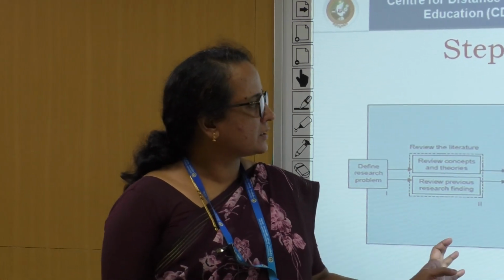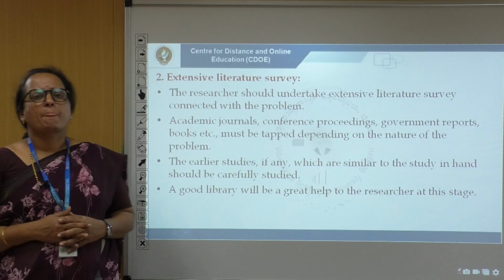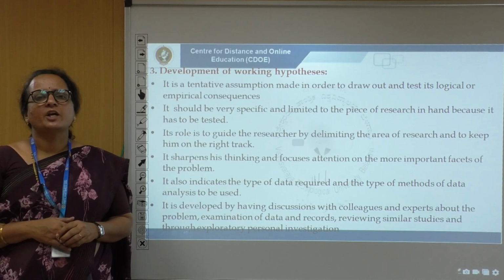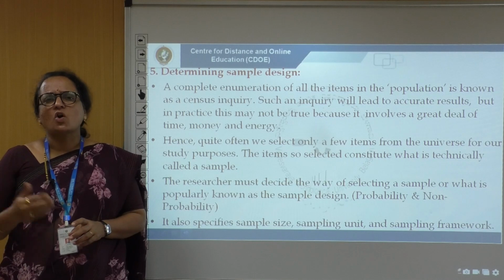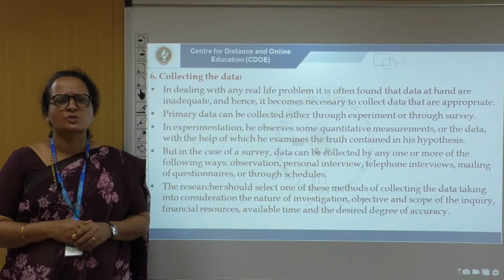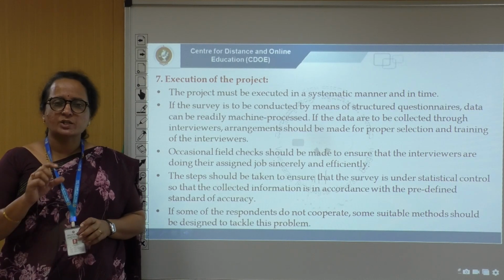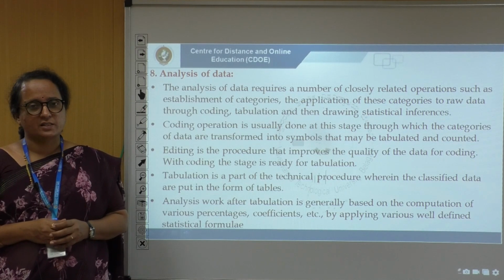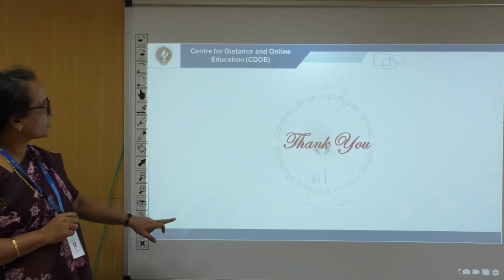Module -01 | Lecture -03